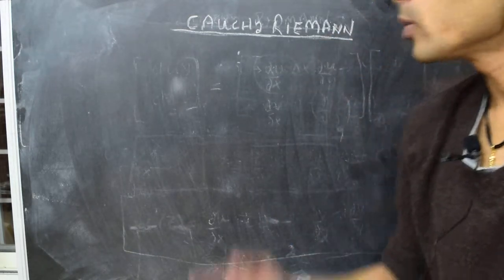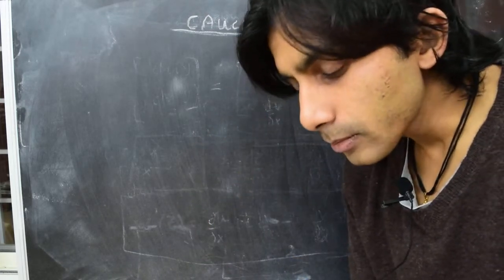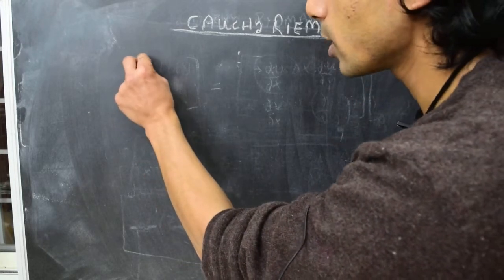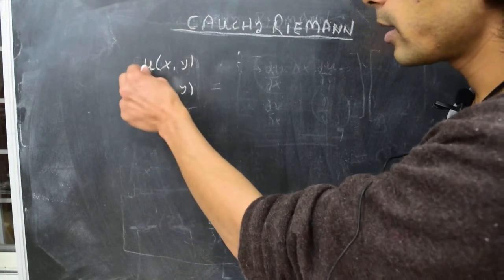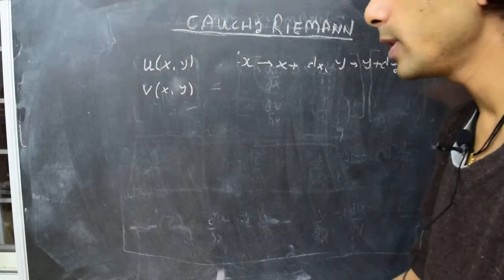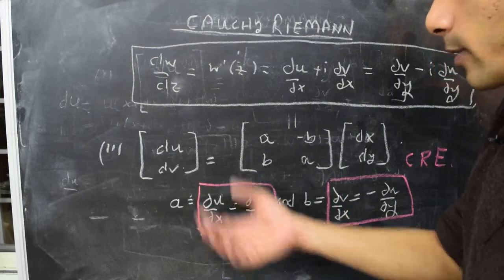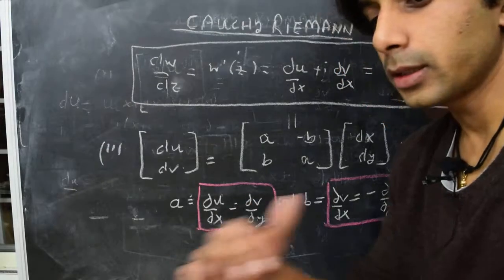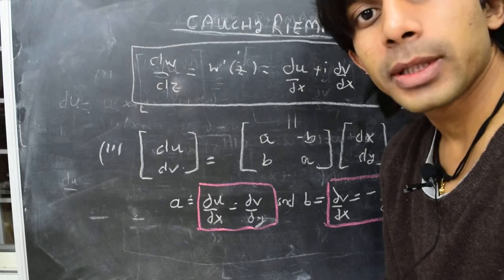Complex variables and analysis: Cauchy Riemann Equations